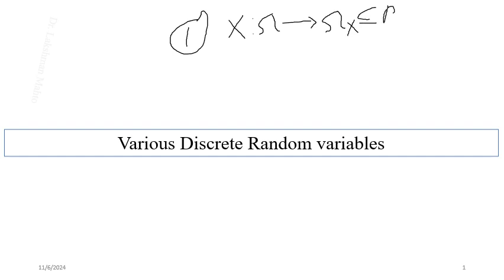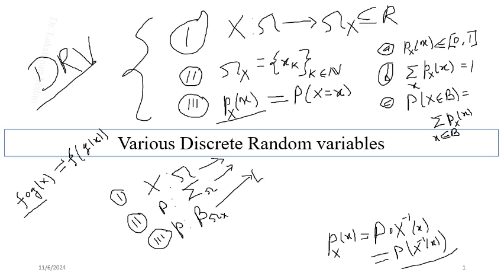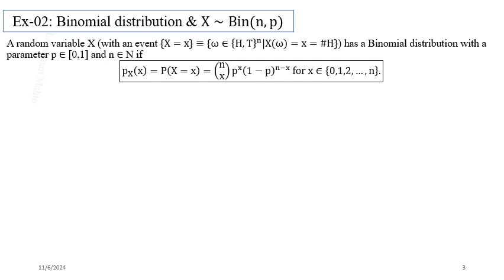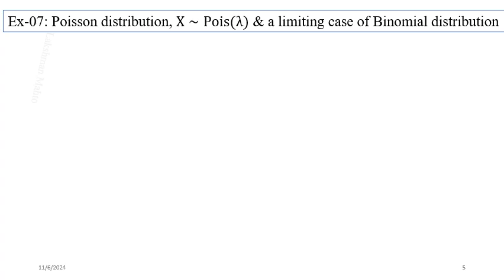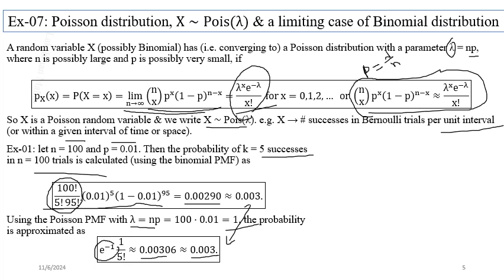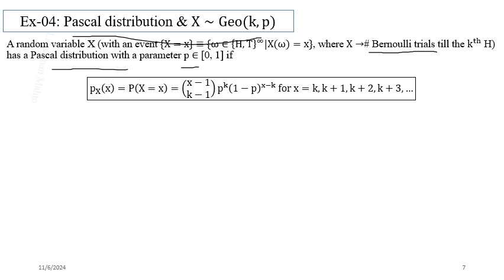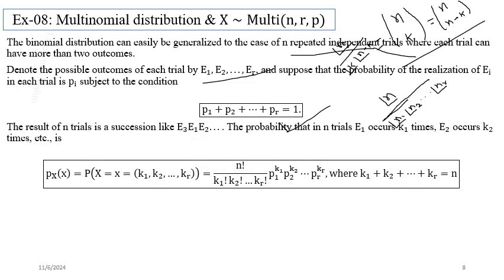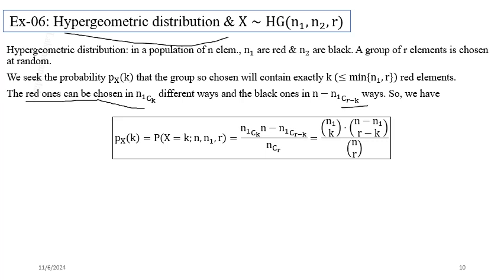L10 Various discrete random variables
In this lecture, we discuss various discrete random variables and the corresponding discrete probability distributions as probability mass functions.